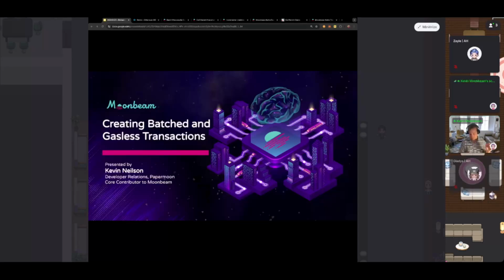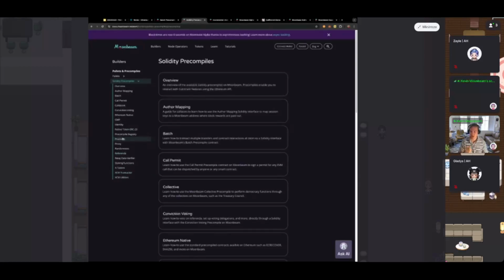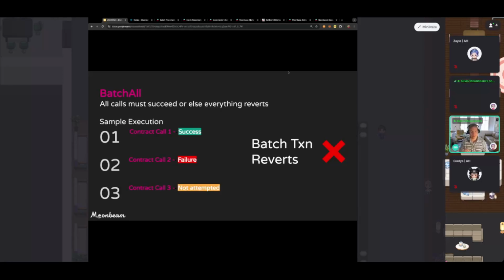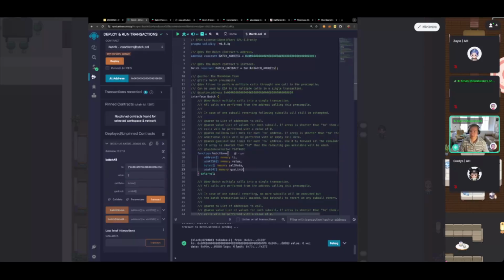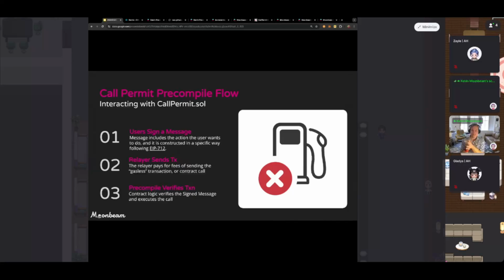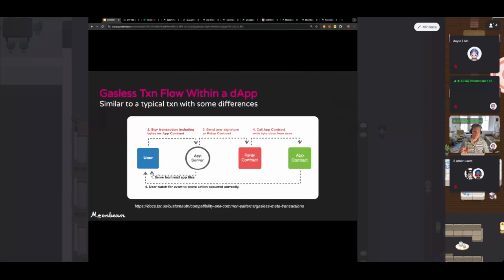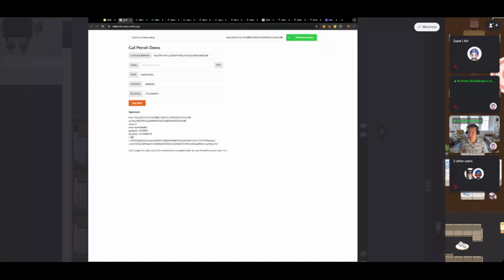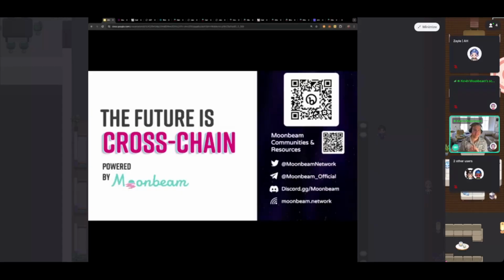Moonbeam Workshop: Introduction to Moonbeam Precompiles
In this workshop, we’ll cover everything you need to know about the Batch Precompile, and the Call Permit precompile. In other words, you’ll have a huge leg up for understanding the topics of the bounties and how to get started building with them on Moonbeam.